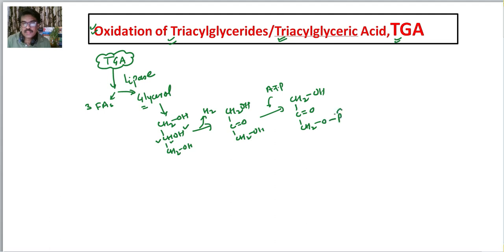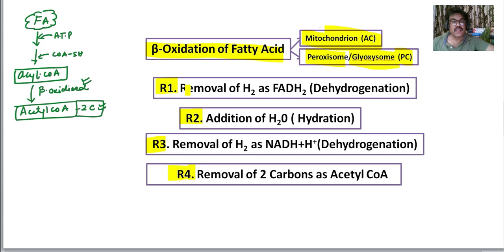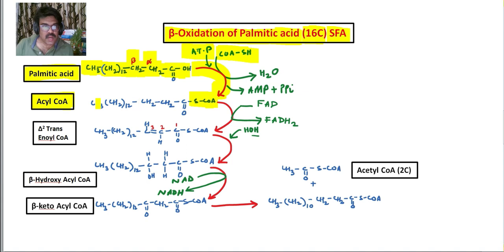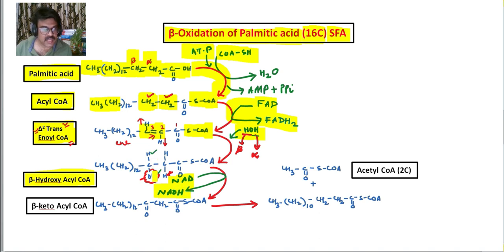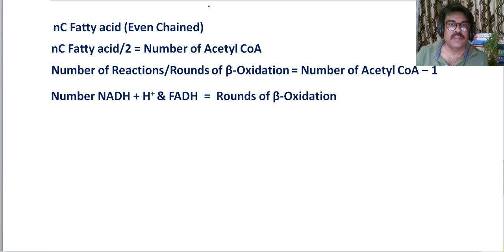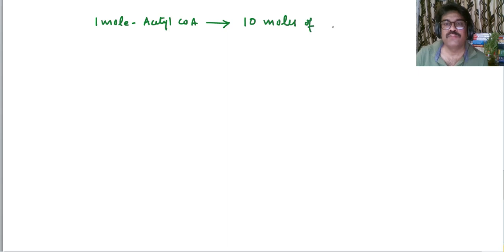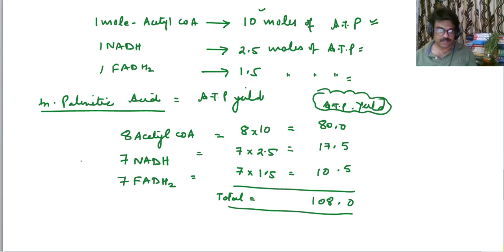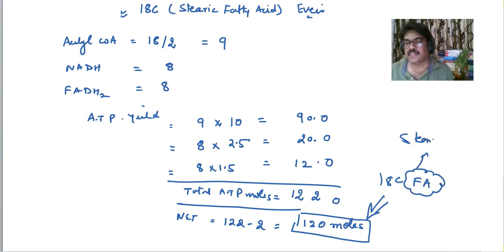Beta-Oxidation of fatty Acid & ATP Yield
beta oxidation of fatty acid takes place in mitochondria and peroxisomes in animal cell and plant cell respectively.

It includes four reactions after fatty acid gets activated with the help of ATP and CoASH molecule.

ATP yield of a fatty acid molecule is very high as compare to carbohydrate and protein.

Palmitic acid which is 16 C fatty Acid yield 106 net gain of ATP while 18 C stearic acid produce 120 ATP molecules.